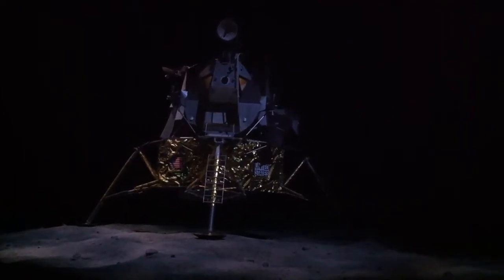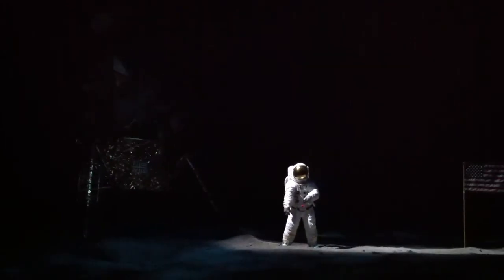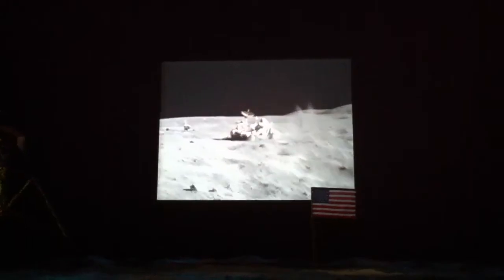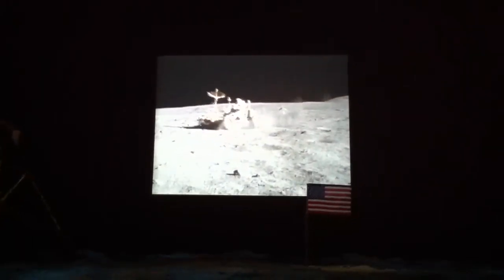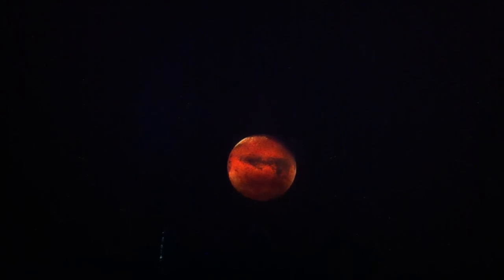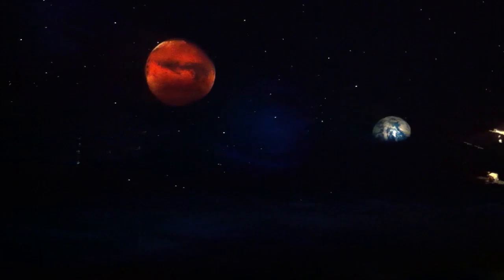Impression of the Apollo 11 landing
Impression of the Apollo 11 landing at NASA's Kennedy Space Center. Missing about the first 10 seconds.